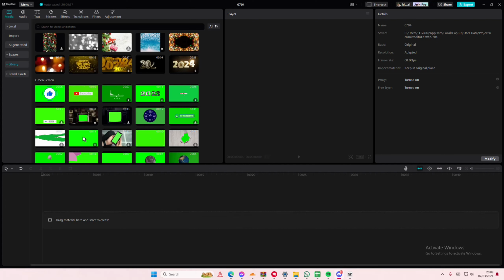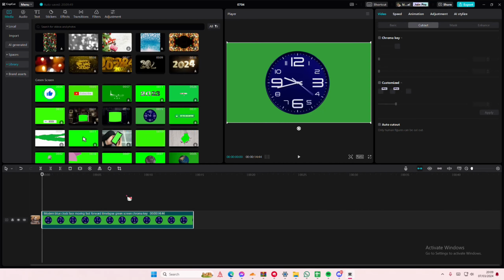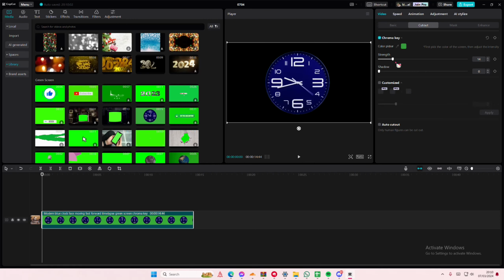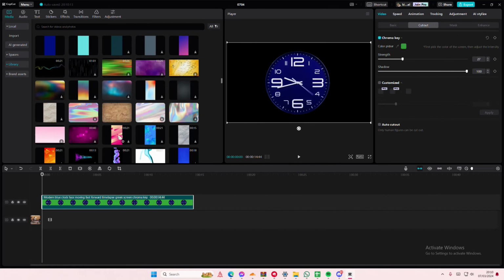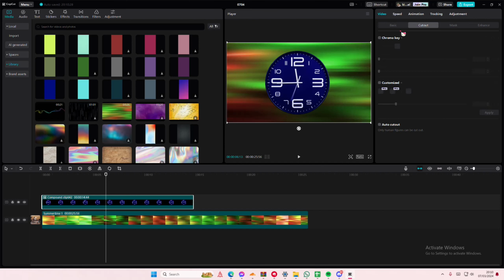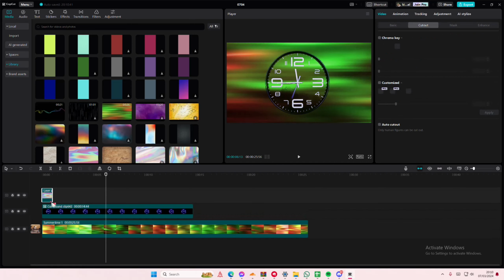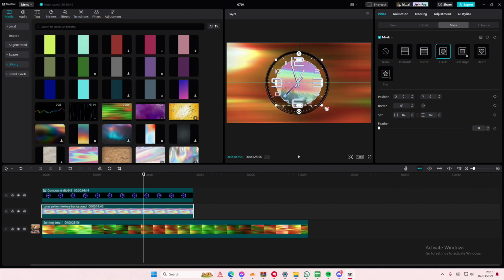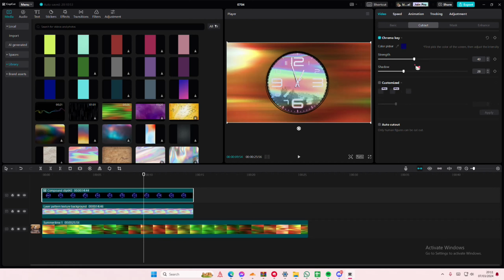How You Can Easily Remove Both Blue Screen And Green Screen On One Video In CapCut PC?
This tutorial will show you how you can remove both blue and green screen on CapCut PC.